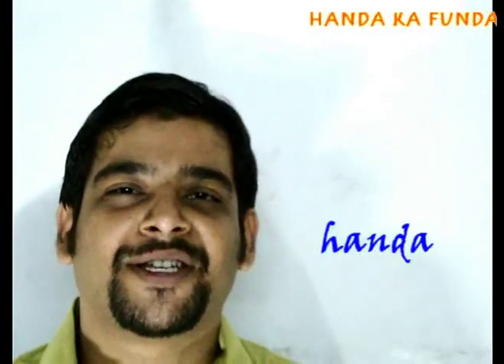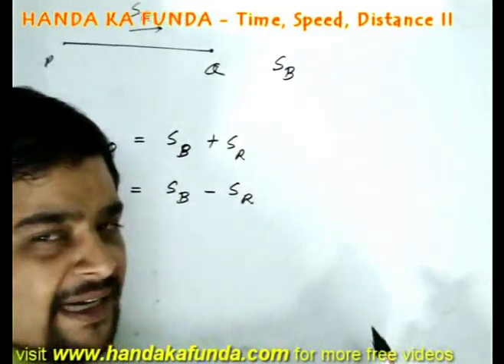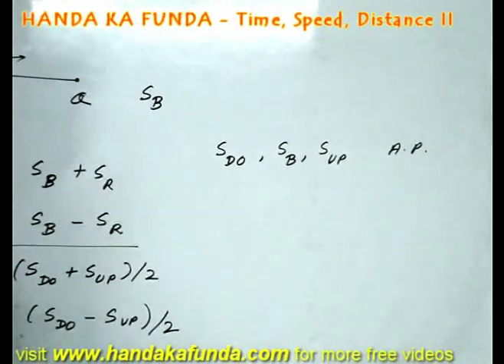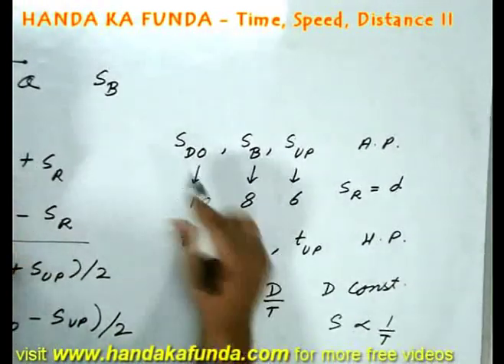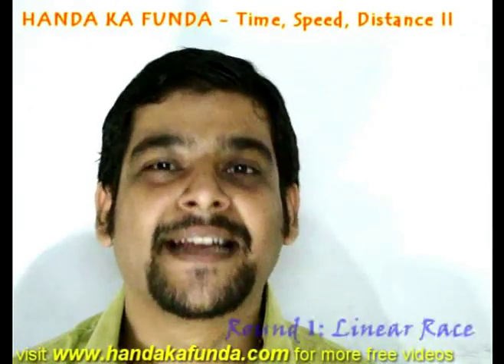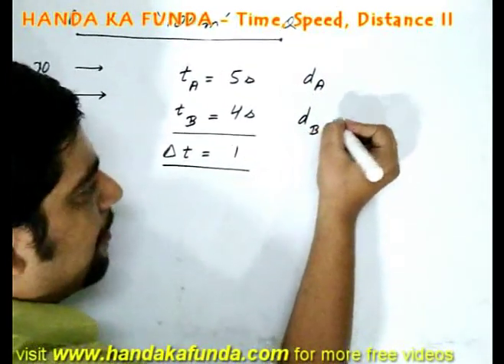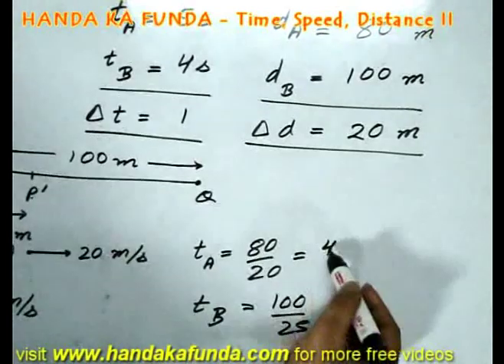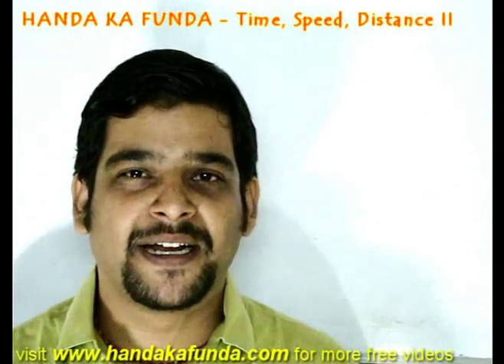Time Speed Distance Class for CAT 2015 (Part 2 of 3)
We begin this video with discussion on the speed of a boat in river cases. We then continue to derive some basic formulas and relations based on the speed of boat and the river.

After that we explain the simple escalator cases followed by the concepts of linear races.